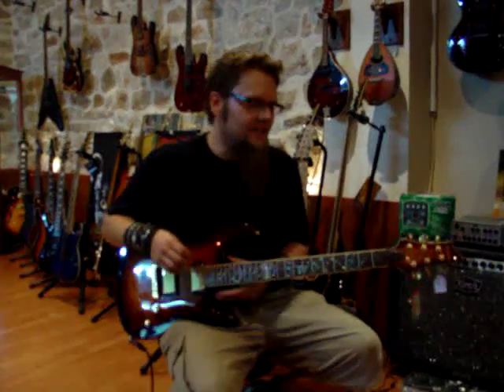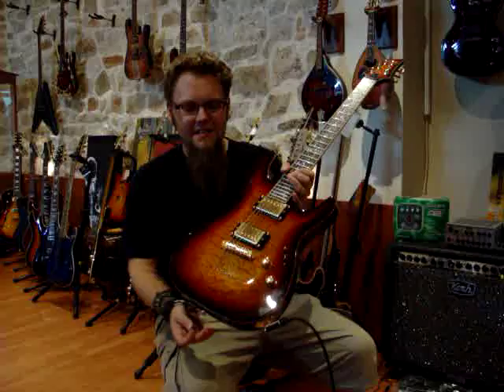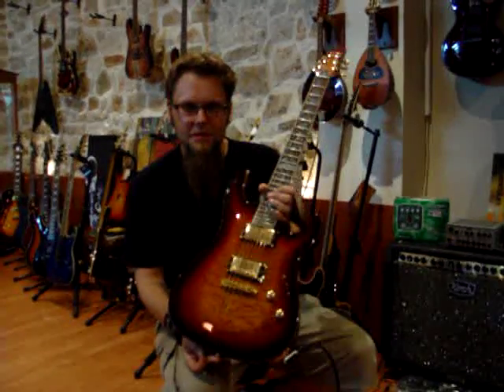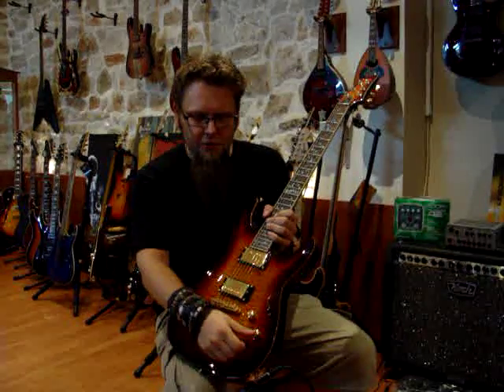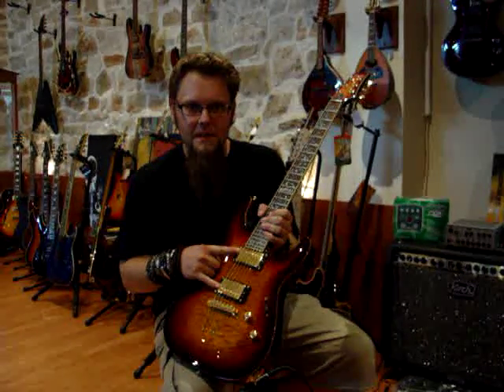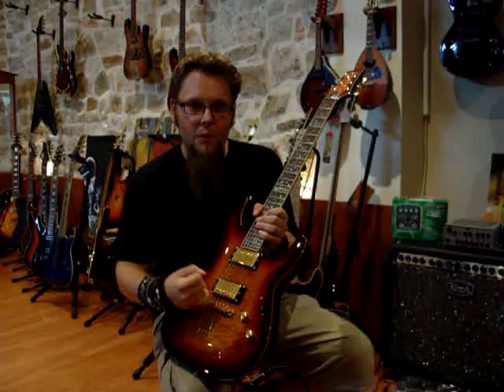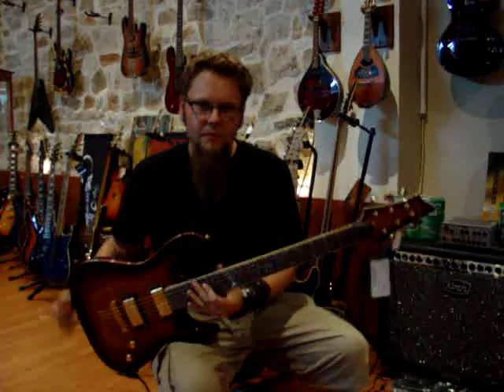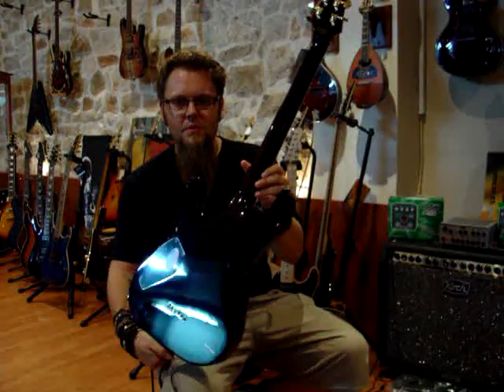Schecter C-1 Classic (clean sound)